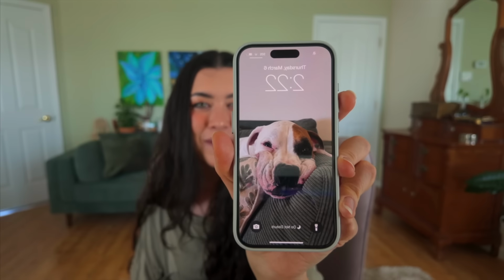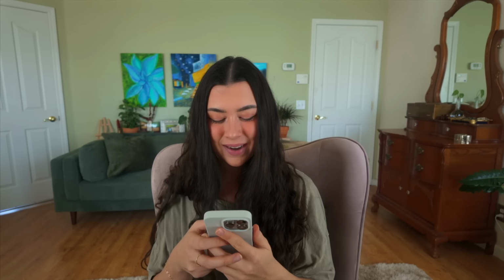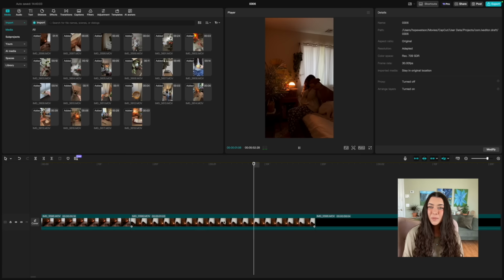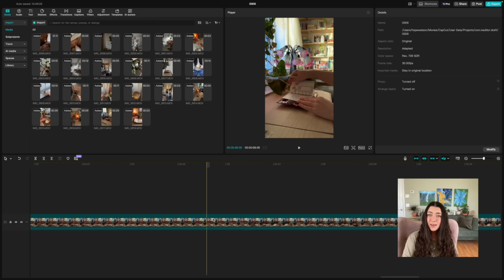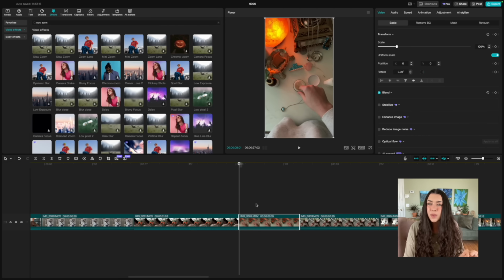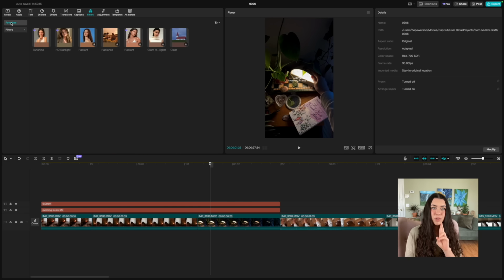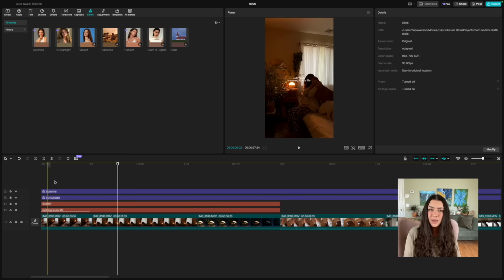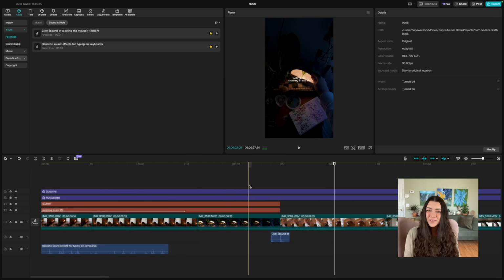how i edit my aesthetic content✨CapCut time saving tips!!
check out CapCut today and try out some of these tips for yourself!!

❥ I share my CapCut editing process for my aesthetic vlogs and routines.
❥ I walk you through some of the effects, filters, and text fonts I love to use!
❥ I talk about some time-saving tips to help you edit content faster & better!!

PLANNER LINKS & INFO:
Filofax Codes:

My Pocket Filofax: Pocket Cross (Discontinued - I found it on eBay!)

comparable pocket planners
(I don’t have a link to my exact planner, but I was able to make a list of planners that would allow for you to create a similar setup!!)

OTHER SUPPLIES:
hole puncher
paper trimmer
pocket rings planner pages (set of 11 different page types)
pentel energel clena pens set of 3
pentel energel clena pen (size .3)
a7 pocket rings dividers
a7 pocket rings binder pouches/pockets
filofax pocket rings credit card holder
green leather journal

Amazon Storefront